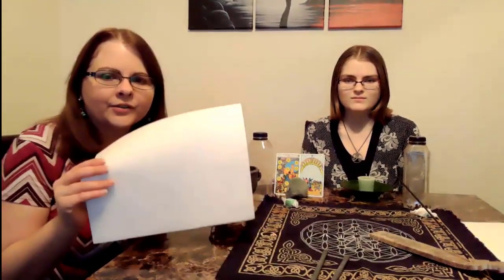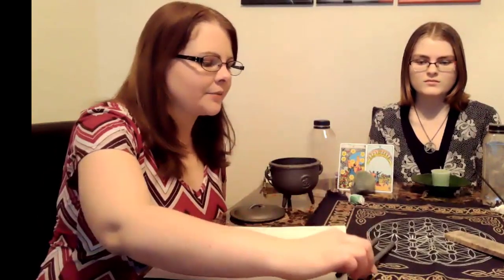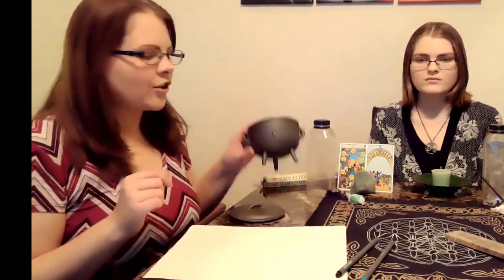Abundance Spell for Social Media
We will walk you through this abundance spell to manifest/grow social media subscribers for platforms such as YouTube, Instagram, or Facebook. This prosperity spell is simple and requires everyday material. It is also a suitable prosperity spell to gain customers or clients. Magic is easy and we will guide you with clear step-by-step instructions. Perfect for new magic users, such as pagans or Wiccans.

Have a video topic request or personal story to share?

Occult44 is about paranormal activity, witchy/magick, Wicca 101, and weird. Anything of the mystic, out of the box, or eccentric. Occult44 focuses on bringing information to the public about interests in paganism, witchcraft, ghosts, strange stories, unusual occurrences, etcetera. Become an occult master and paranormal enthusiast! We don't like to label ourselves or define boundaries.

Occult44 is also a project to bring unique meditations, concentrated on the paranormal, law of attraction, and visual spellcraft/rituals (using imagination).

🎵 Track Info: Title: The Journey by SilentCrafter Genre and Mood: Dance & Electronic + Happy